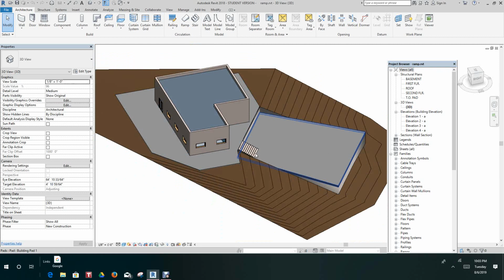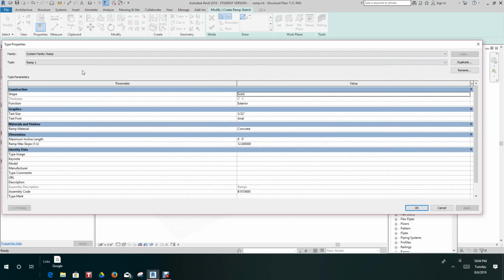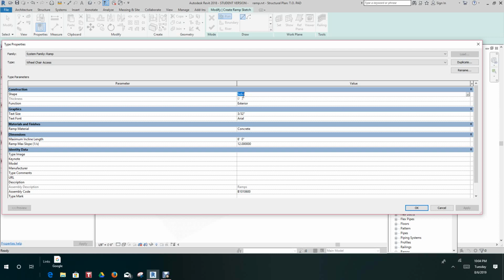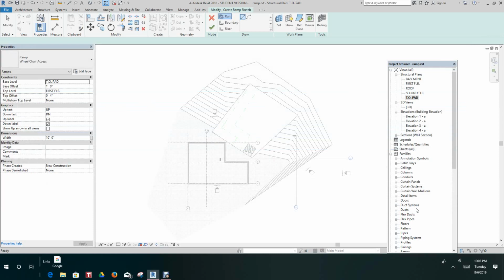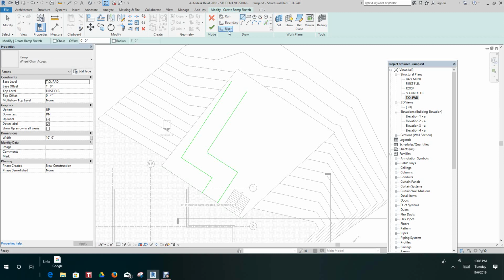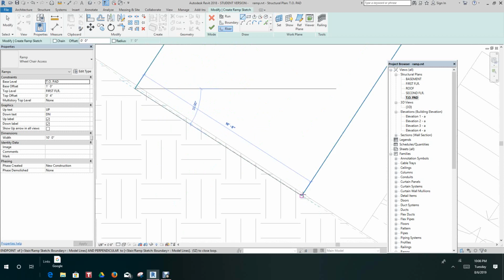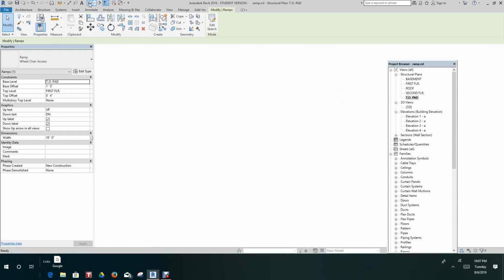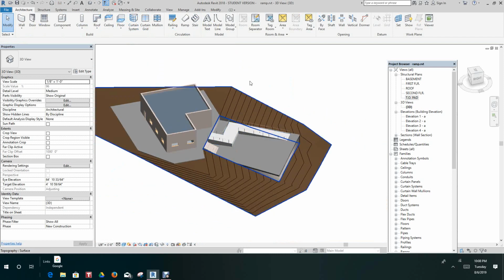Revit Structure Ramps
Revit architecture how to create a ramp.